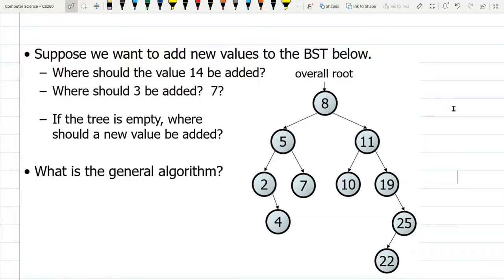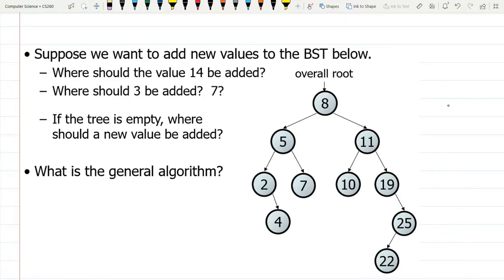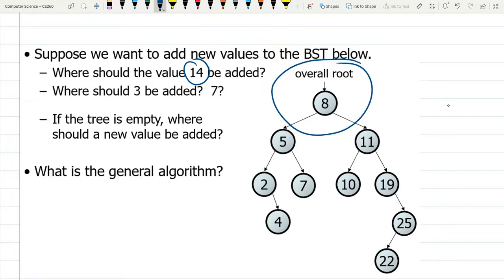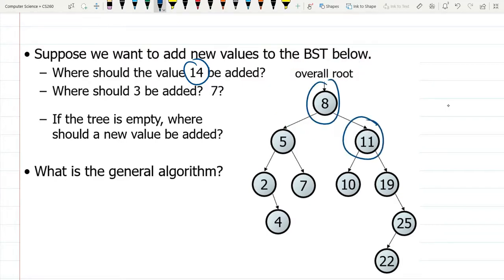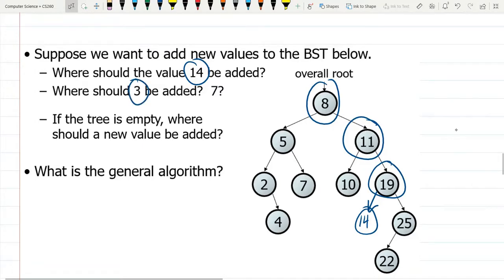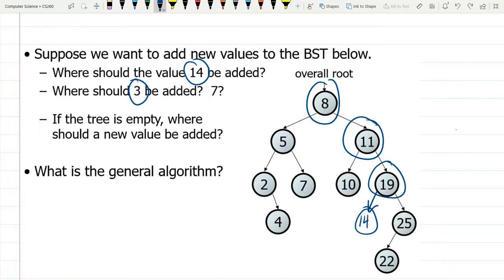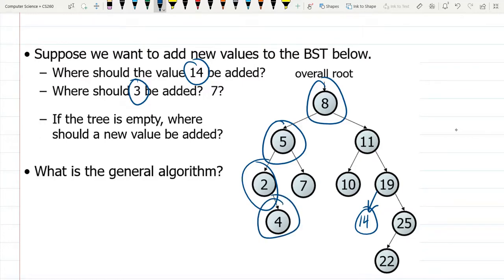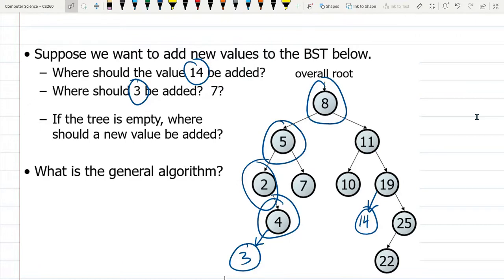CS260 = Binary Search Tree = Intro To Add = Part 4